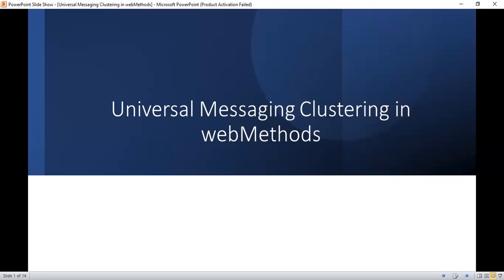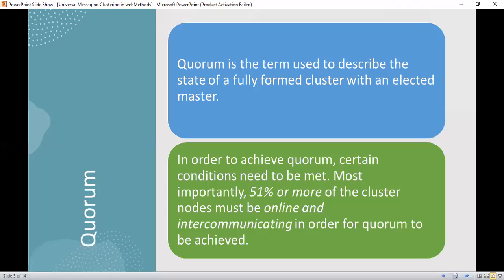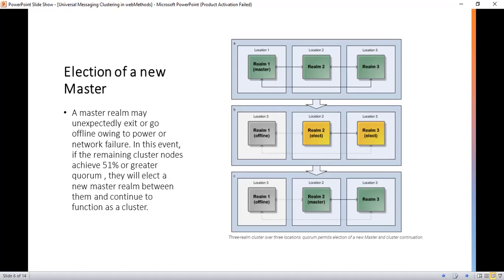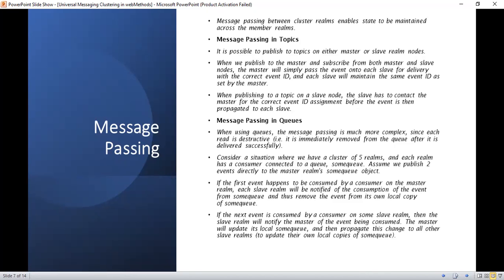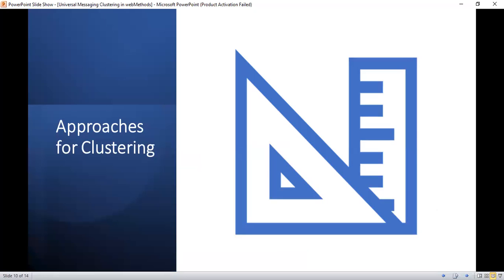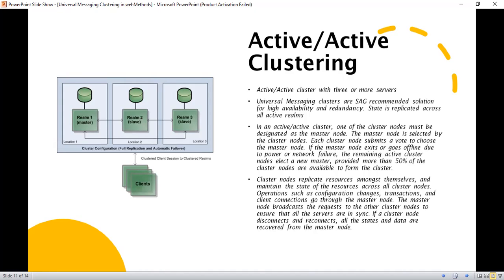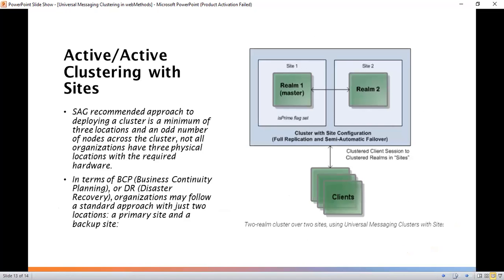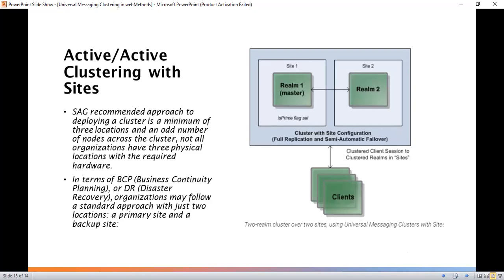61 What is universal messaging clustering in webmethods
Theory on what is universal messaging clustering and concepts of clustering